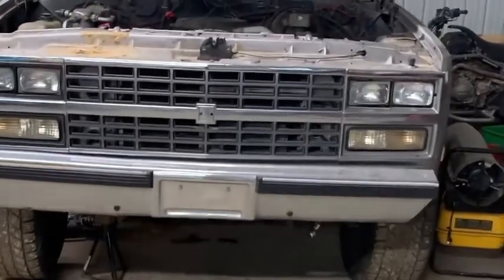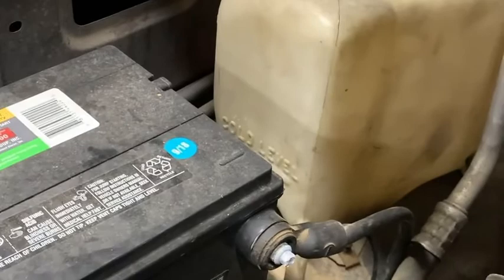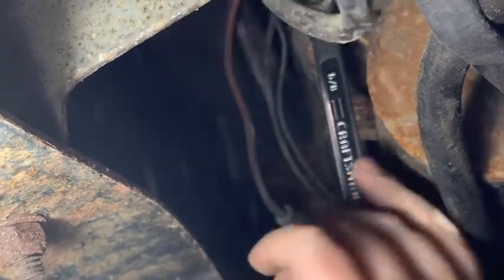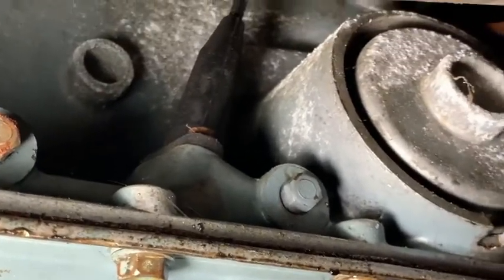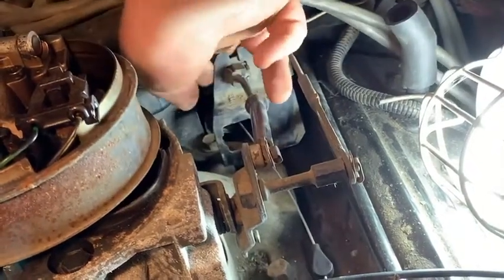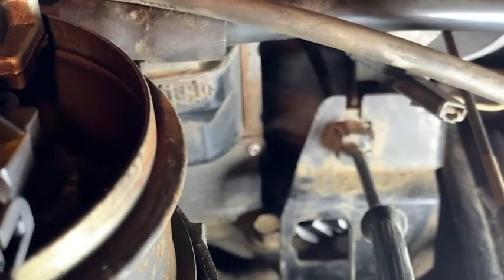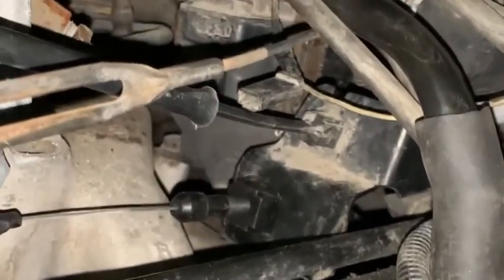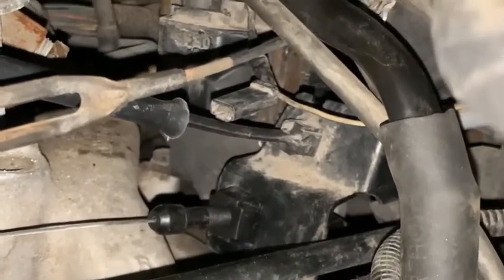Dead starter and TV cable in Wyatt’s K5 Blazer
Starter repair and TV cable replacement and adjustment on Wyatt’s square body Blazer...quick and easy!
Check us out on Instagram @half.a.hotrods and Facebook @Half A- Hot Rods